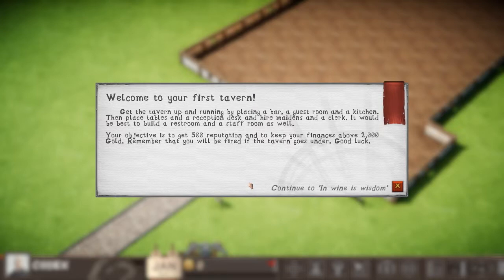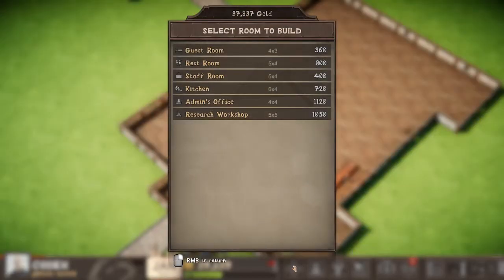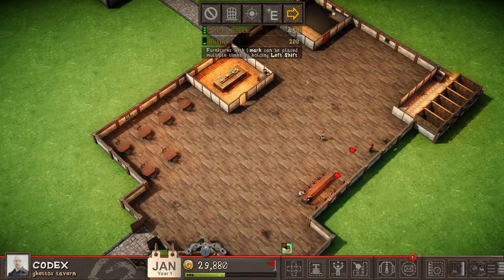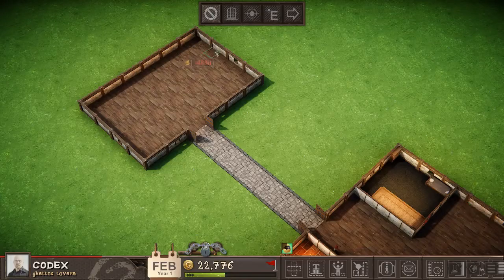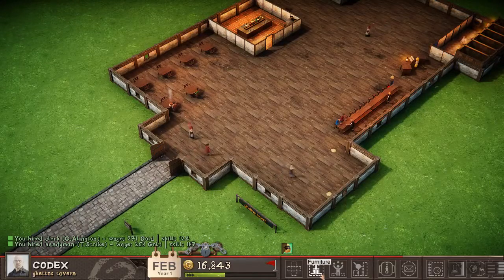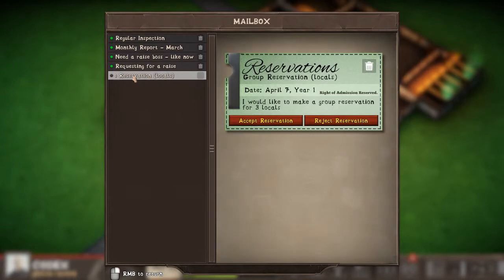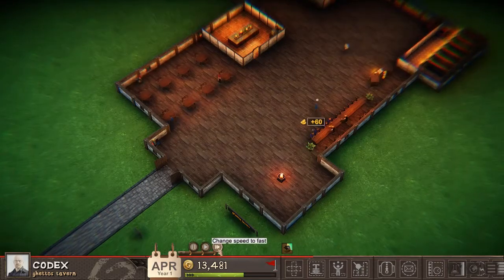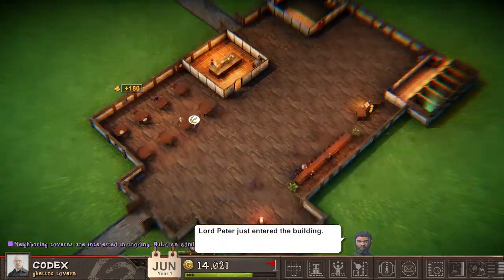Tavern Tycoon Dragons Hangover Stage 1 In Wine is Wisdom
Tavern Tycoon Dragons Hangover Stage 1 In Wine is Wisdom Gameplay and Walkthrough!